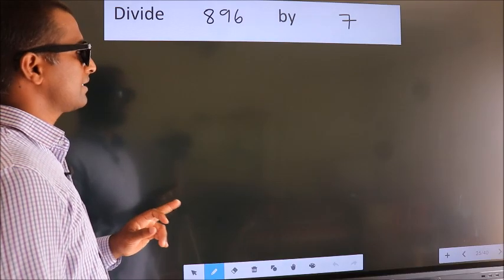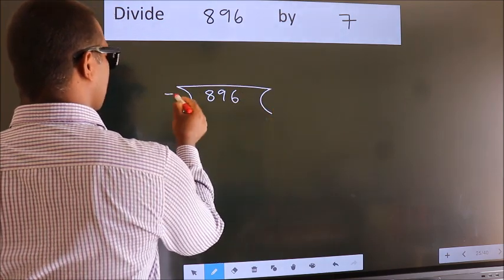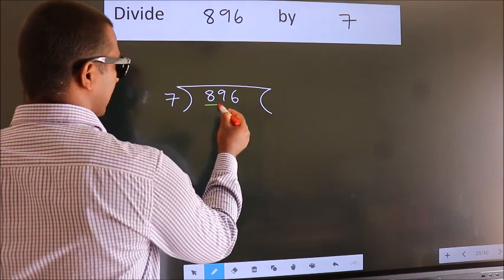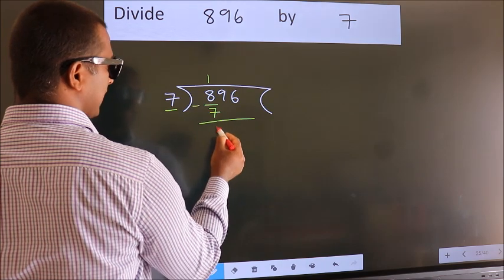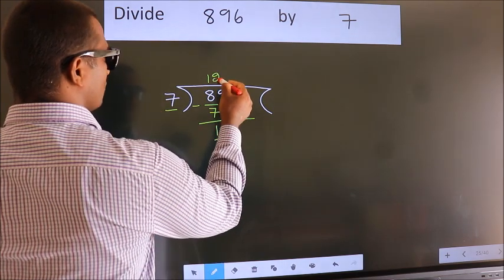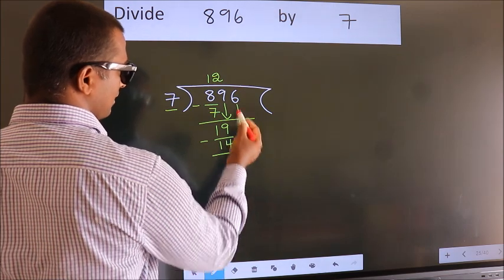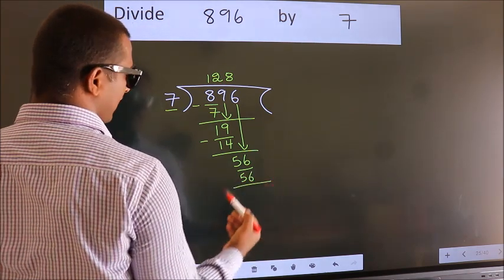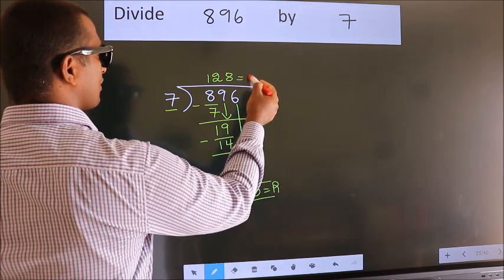Divide 896 by 7